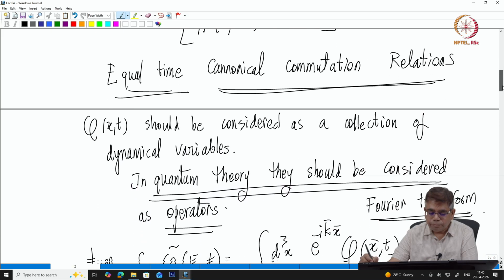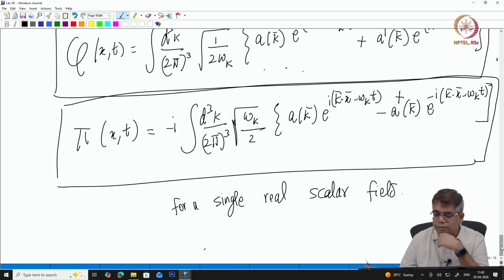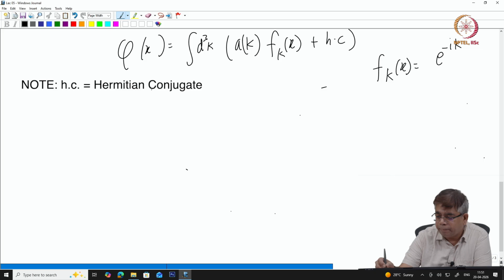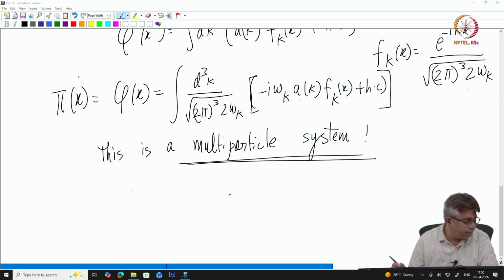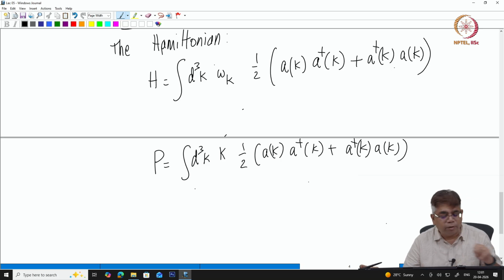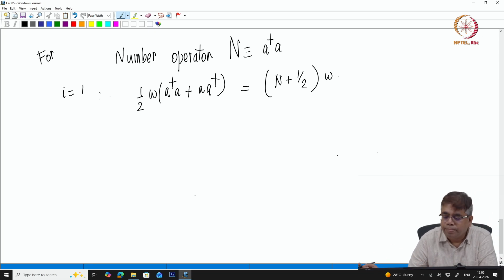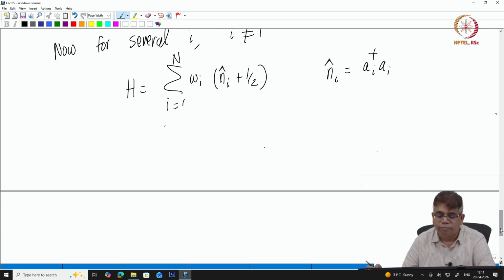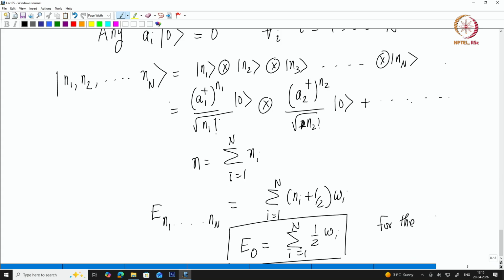Lec 05 Quantization of Scalar FieldTheory – II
Linear Quantum operator, Multiparticle systems, Direct product, Vacuum state,